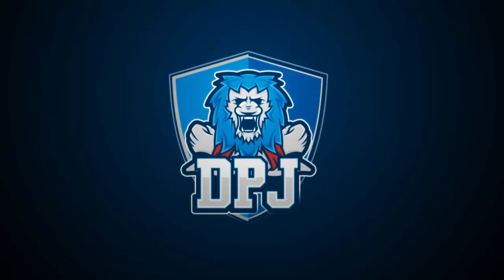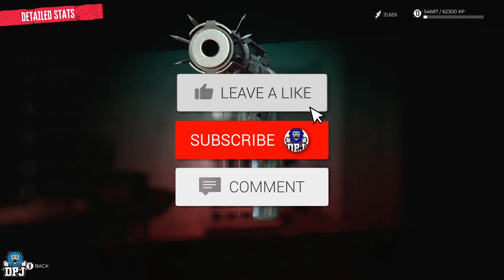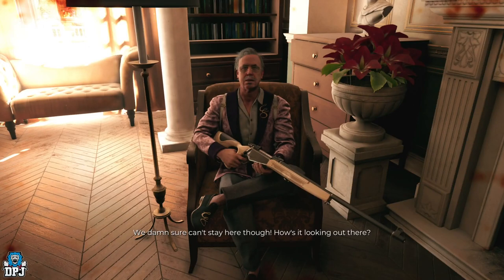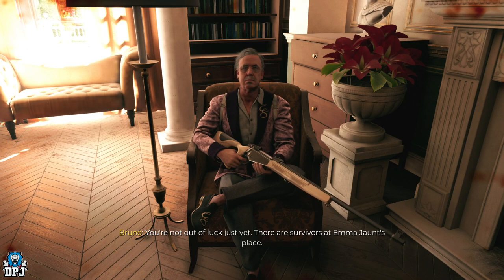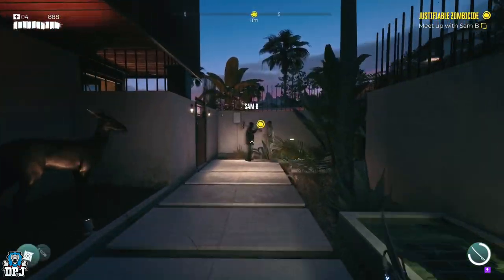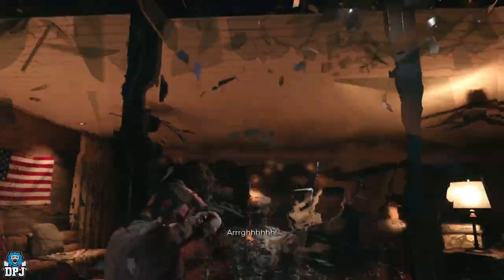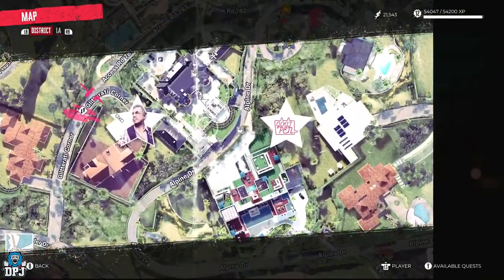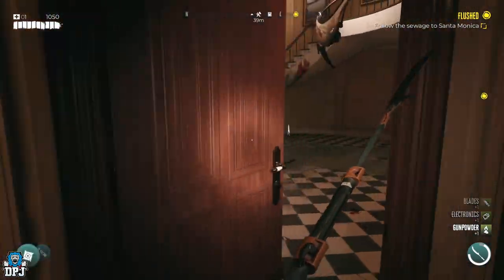Dead ISland 2: DONT MISS THIS AMAZING WEAPON - How To Get Curtis SECRET Revolver - Curtis Safe Key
How to open Curteses safe in Dead Island 2.